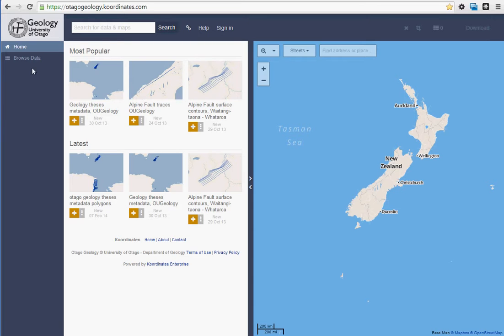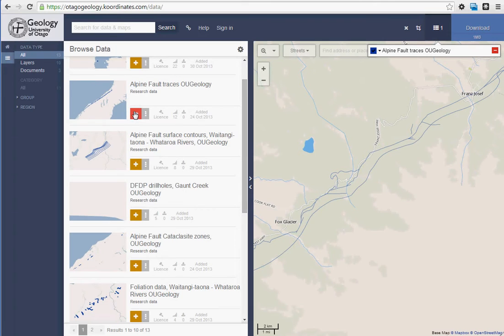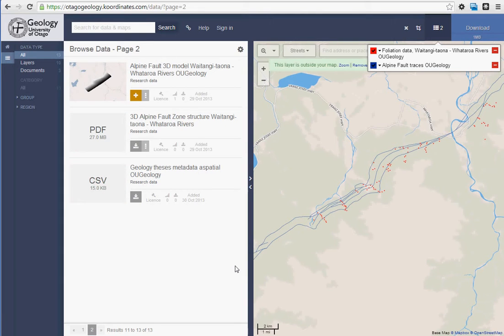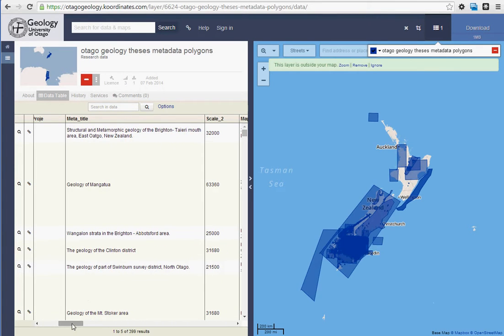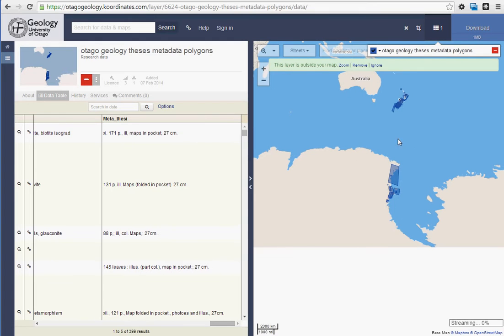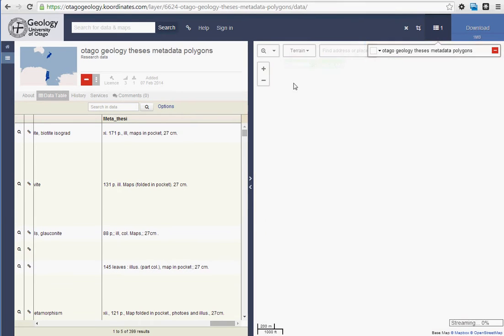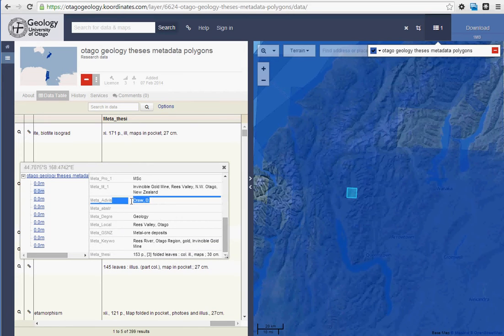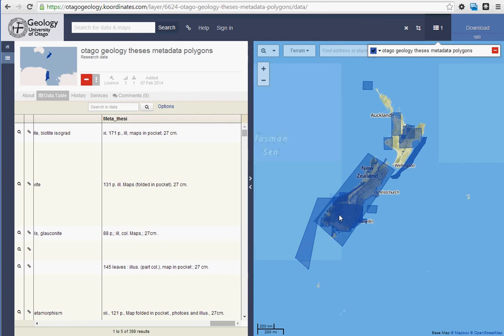Department of Geology koordinates site (University of Otago)